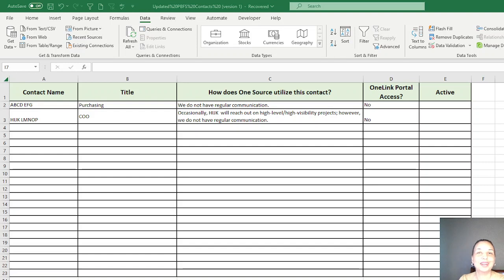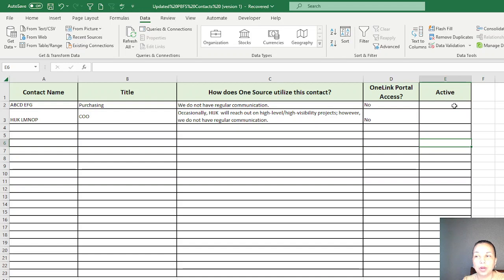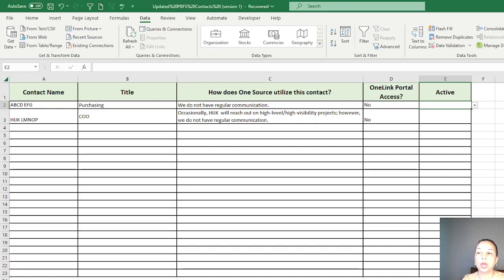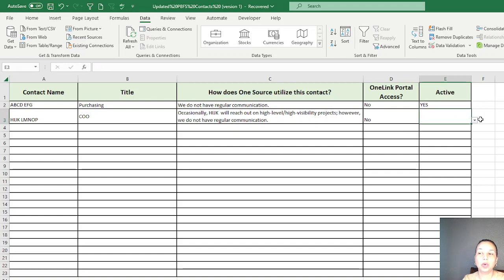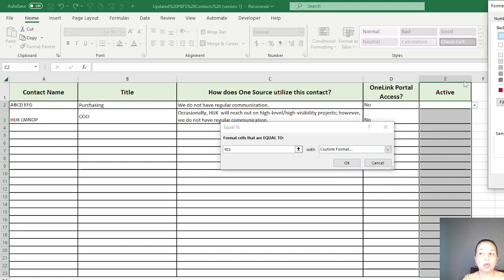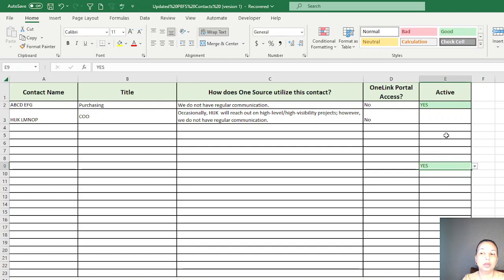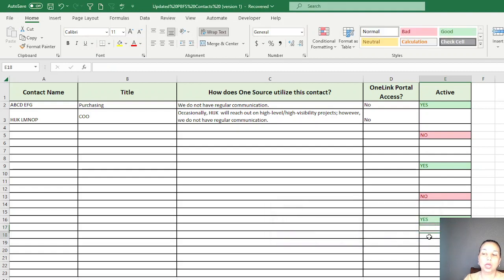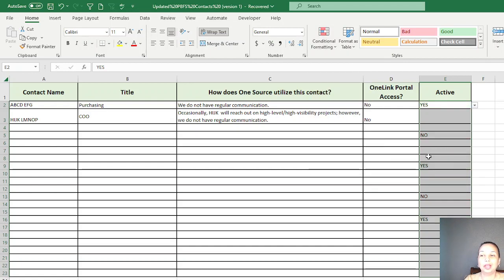How to change cell color based on dropdown selection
This video shows you how to change cell color based on dropdown selection.